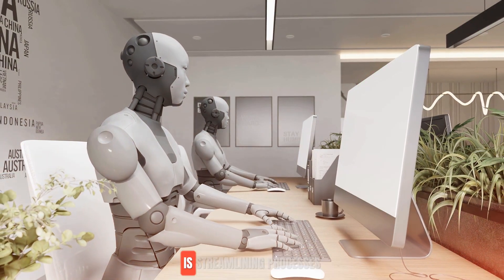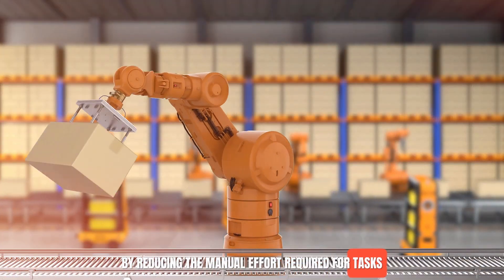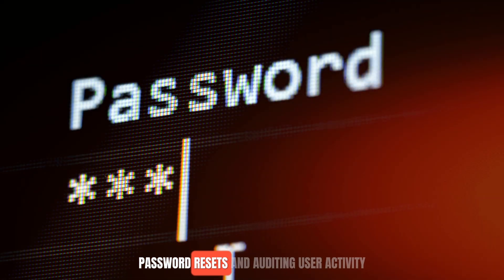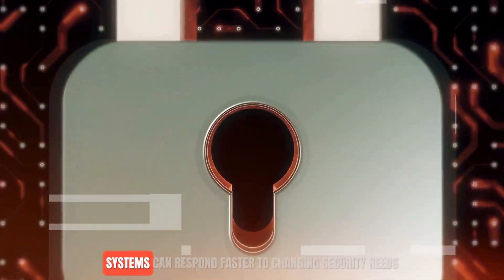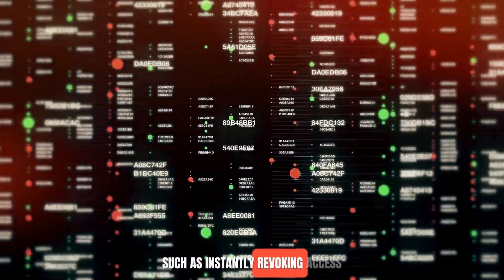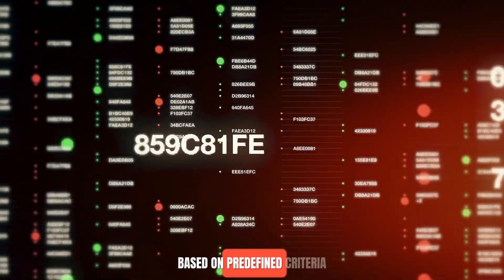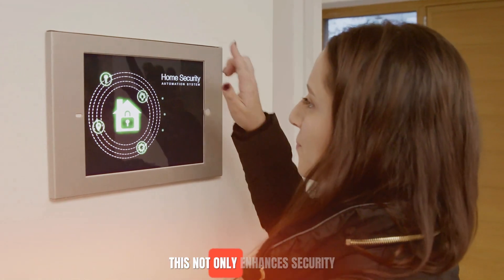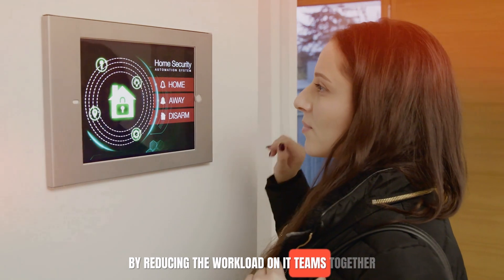Future Trends in IAM - How is AI Changing IAM?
The landscape of Identity and Access Management is undergoing significant transformation due to the integration of advanced technologies such as Artificial Intelligence, Machine Learning, and automation.

Traditionally, identity and access management systems focused on managing user identities, roles, and permissions, but the increasing complexity of digital environments and the rise in cyber threats have led to a need for more dynamic, intelligent, and scalable solutions. This is where Artificial Intelligence, Machine Learning, and automation play a pivotal role.